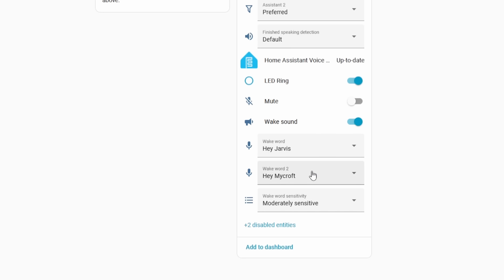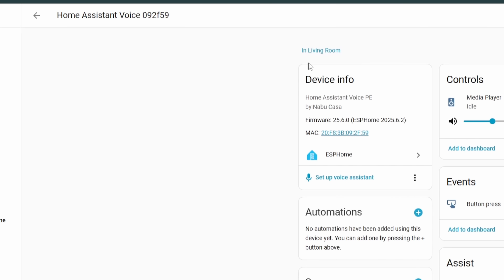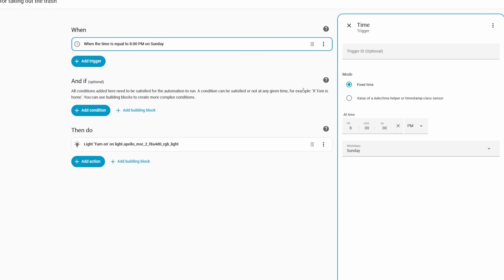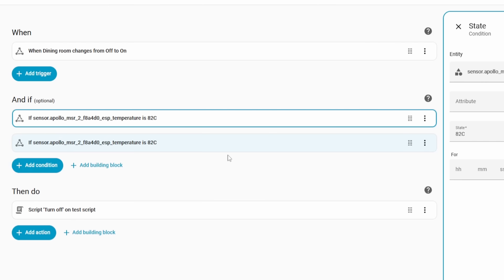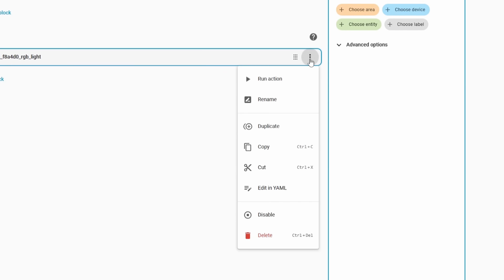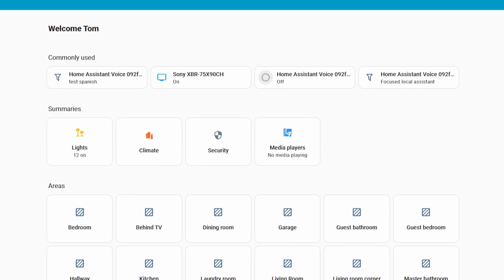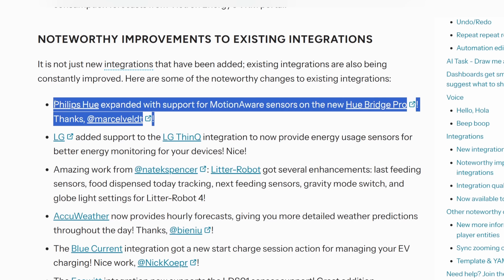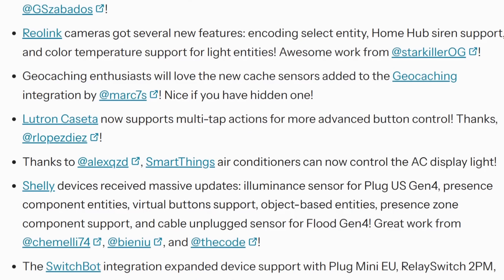See the Coolest New Features in Home Assistant 2025.10 Beta!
Discover what’s new in the Home Assistant 2025.10 beta, with a deep dive into all the coolest features packed into this release!

From powerful voice upgrades like dual wake words to smarter automation keyboard shortcuts, this video shows many quality of life updates for things like the automation editor.

Whether you’re testing the beta or waiting for the final rollout, you’ll see exactly how these improvements could make your Home Assistant easier to use, whether it's larger updates or smaller integration updates.

Don’t miss this deep dive into everything new in Home Assistant 2025.10!

Home Assistant Green (via Amazon)

0:00 Beta Release Unpacked
0:13 HA Voice!
1:57 MORE editor updates and tweaks!
4:13 Home dashboard updates
4:58 AI...
5:41 Smaller improvements
6:34 Switches vs bulbs?